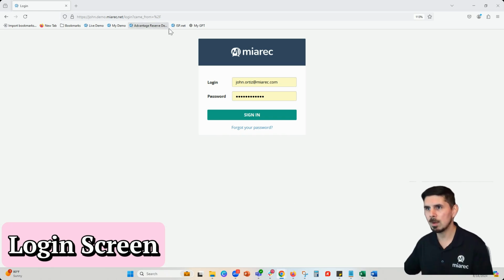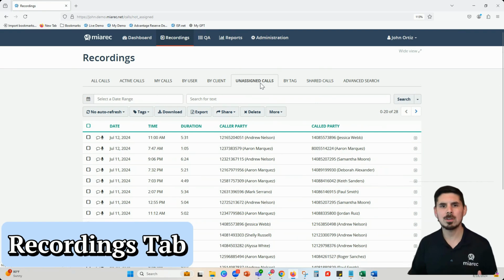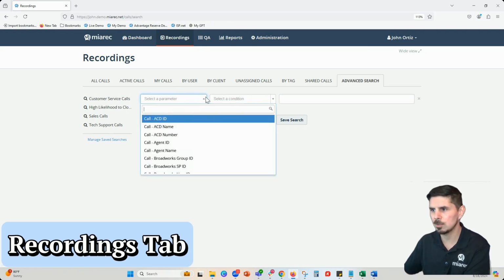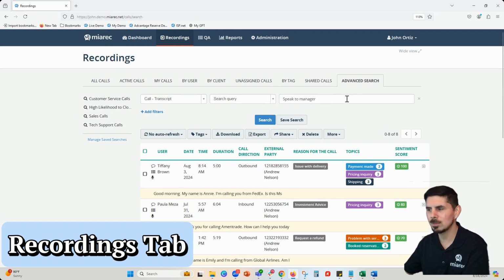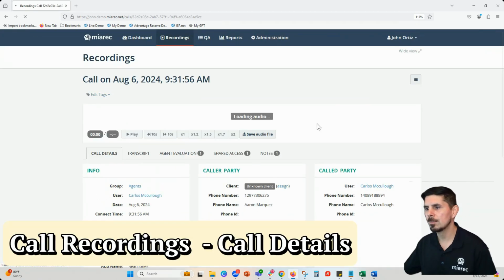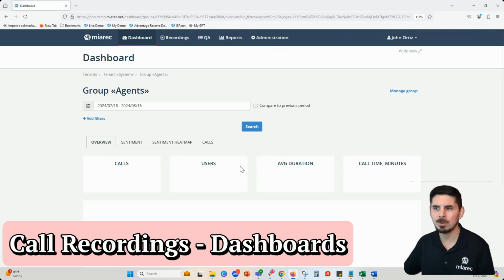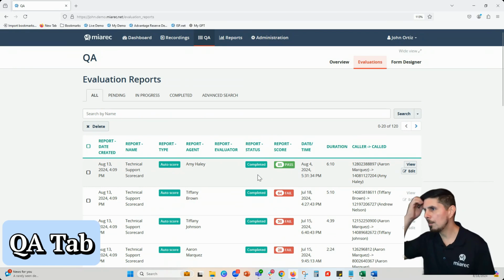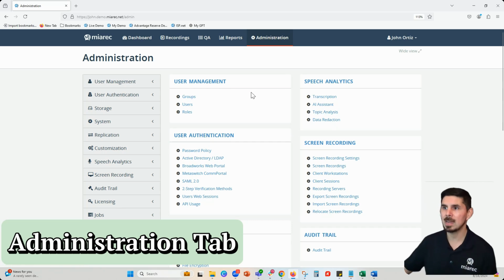MiaRec Platform Overview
Check out this overview of the MiaRec platform from our Technology Sales Manager, John Ortiz!